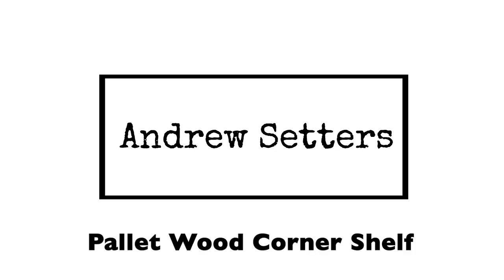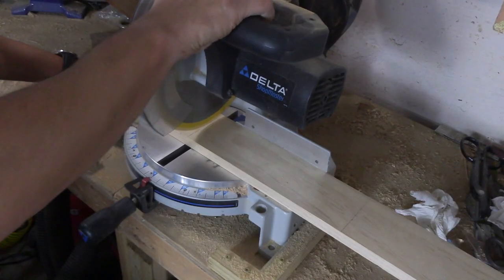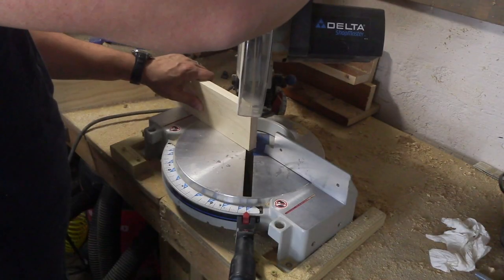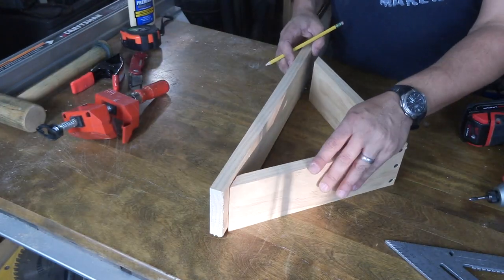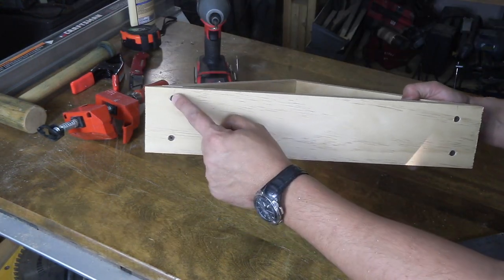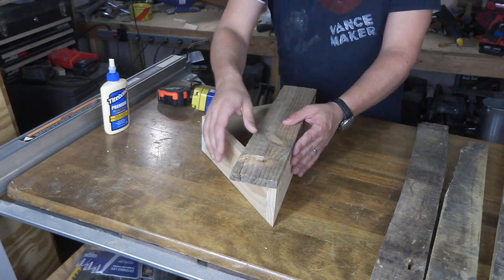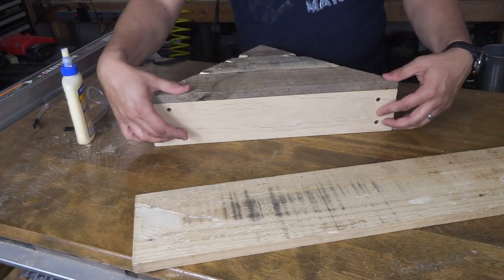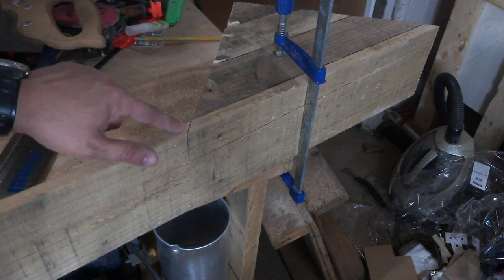019 Pallet Wood Simple Corner Shelf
Pallet projects are great, but they can be flimsy if you accidentally use a rotten board. In this video I use reclaimed pallet wood to skin a frame made of pine so you're left with a nice solid wooden shelf.

I like to make things, and remake things.

Milwaukee 18v Drill and Driver combo
Milwaukee 18v Circular Saw
Ryobi Cordless Brad Nailer
Dewalt Router
3M Respirator
Safety Glasses
Titebond II Wood Glue

Stay in touch:
Andrew Setters